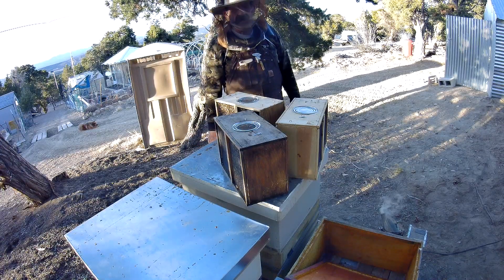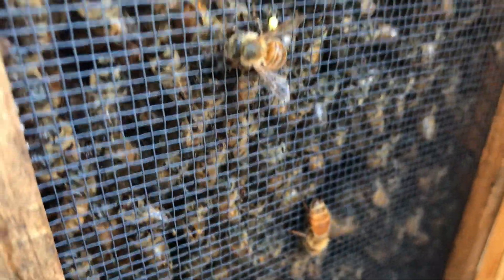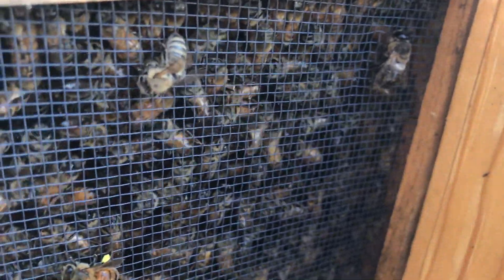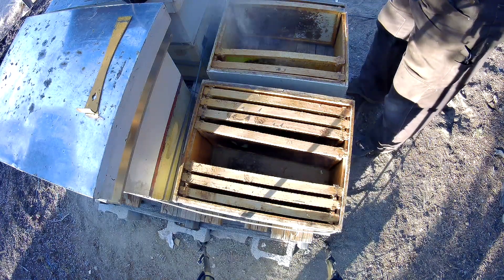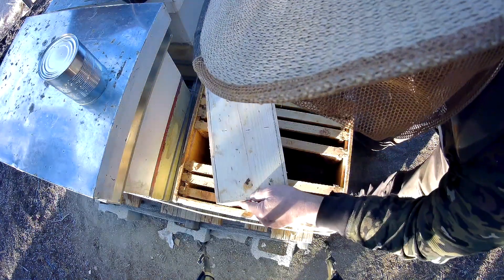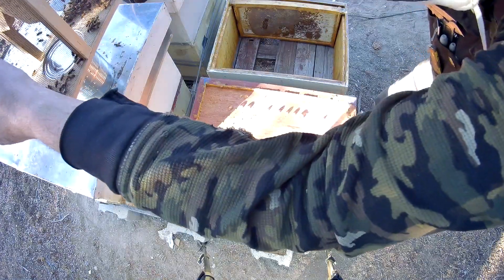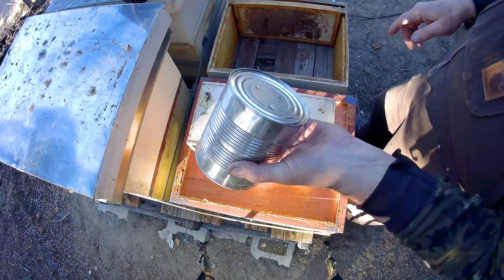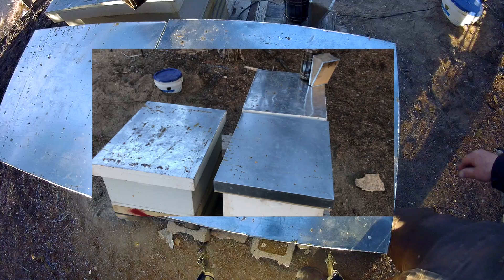While shaking In HoneyBees for Extreme Cold Spring Weather, I found 2 Drones🐝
Install honeybee packages & prepare them for extreme cold weather.
Bonus Footage:
While inspecting my latest Honeybee colony packages, I found 2 male bees (Drones) hitching a ride with the girls.

I've never seen male drone bees come with new packages, albeit, they are around when the packages are being made so it only stands to reason that sometimes you could find them in with or straggling along on the outside.

Male (drone) bees are a sign of a healthy hive but when they're no longer needed or when times get tough, the worker and nurse bees refuse to feed them and they die.

In this video the nurse bees are feeding the drones through the screen covering.

To find out where I buy Sibosen Smoker Pellets

YouTube.com/@CaptainWingnut
Facebook.com/CaptWingnut
Facebook.com/CougarRidgeRanch
Instagram.com/CaptainWingnut
Rumble = CougarRidgeRanch
Truth Social = @CaptWingnut
X.com/BWardleCW

As Always:
I welcome  your comments & questions and I do my best to answer as many as I physically can
Captain Wingnut